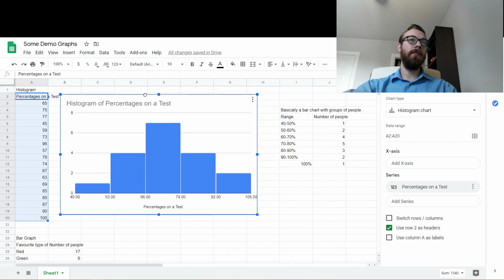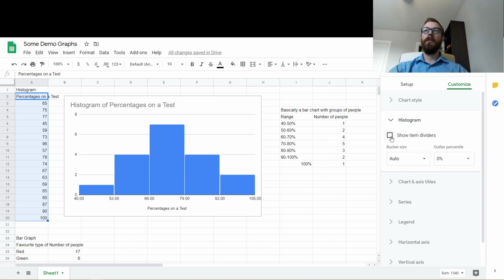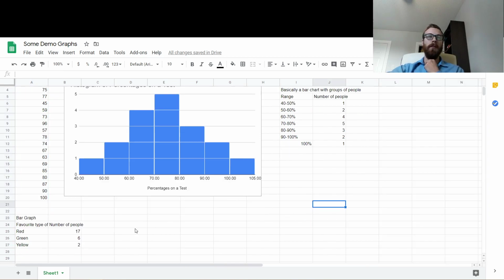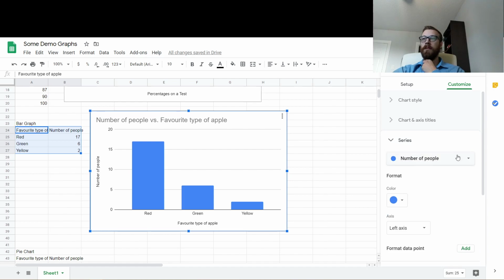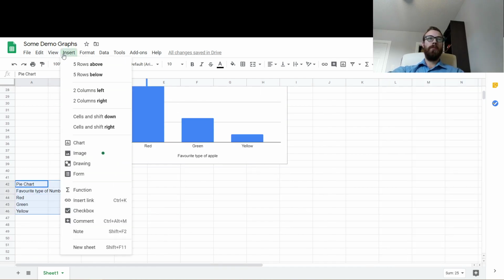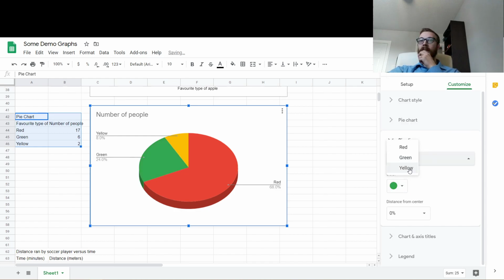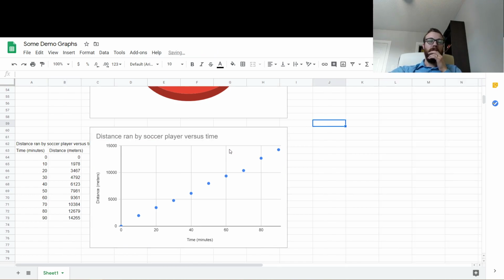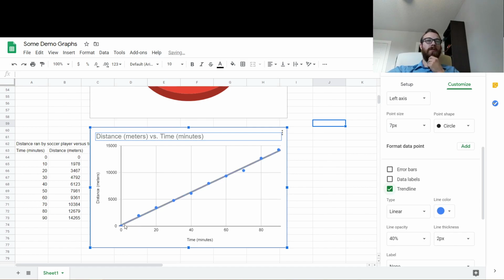Making Graphs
This video is meant to show my class how to make some google sheets graphs from some basic data. I show how to create Pie charts, Histograms, Bar Graphs, and Scatter Plot/Line graphs.